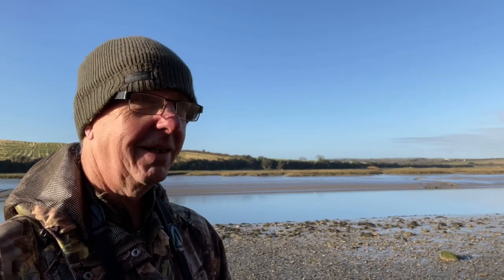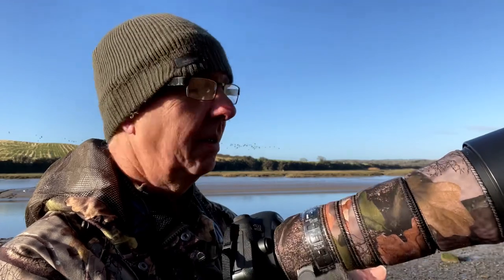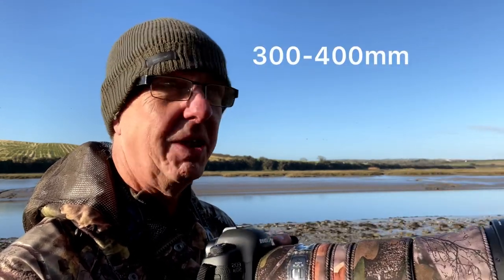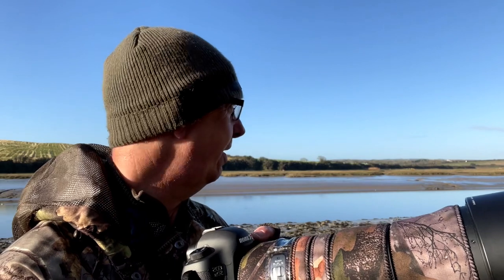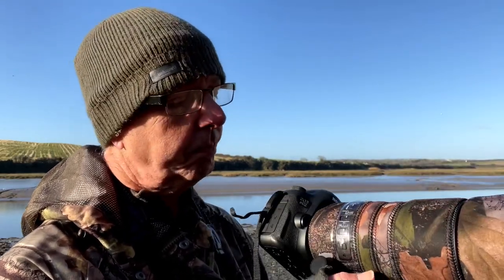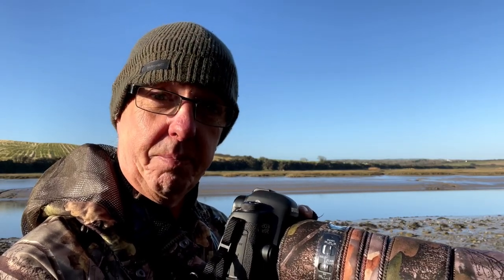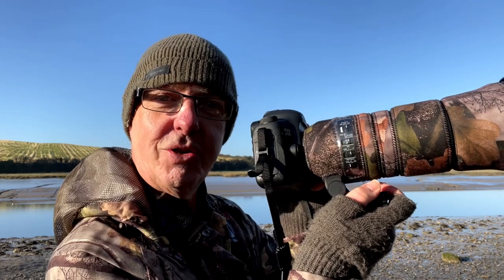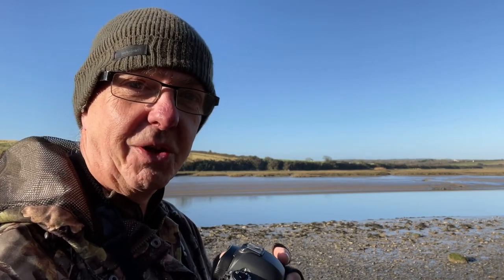Beginners how to photograph birds in flight. Canon 5DS-Sigma 150-600mm. Camel Estuary Cornwall.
The basics of capturing birds in flight using a Canon 5DS & Sigma 150-600mm contemporary lens. UK birdwatching at the Camel Estuary in Cornwall.

Images available to download added regularly.

Equipment

Photography
Canon EOSR7
Apple iphone14 pro
Dji Osmo mobile3 gimbal
DJI mini 3 pro
Sigma 150-600mm contemporary lens
Rode VideoMic go
Vanguard 8x42 ED binoculars

If you would like to help in supporting the channel you can donate
Thank you very much appreciated.